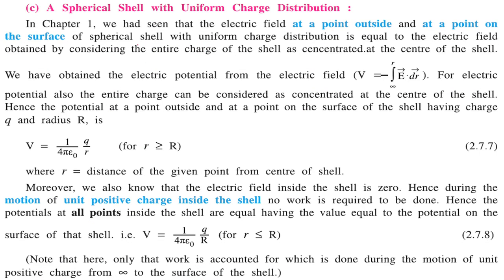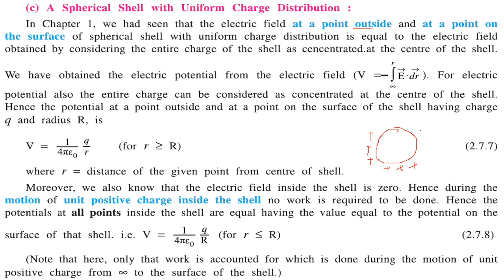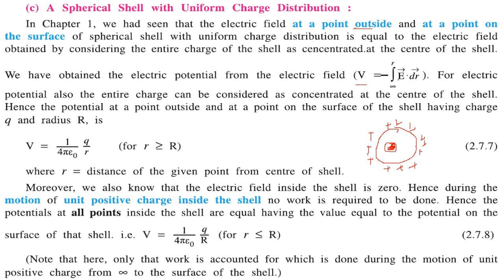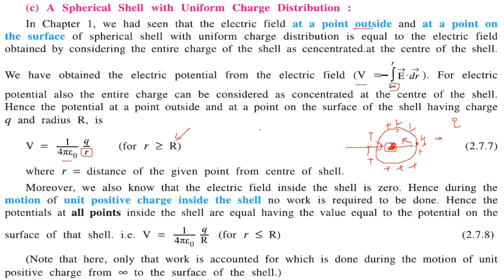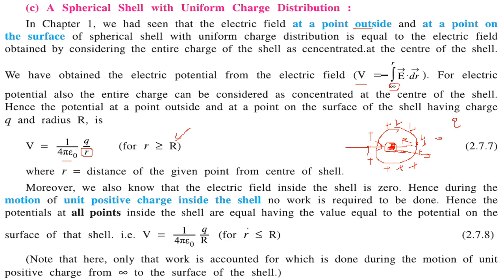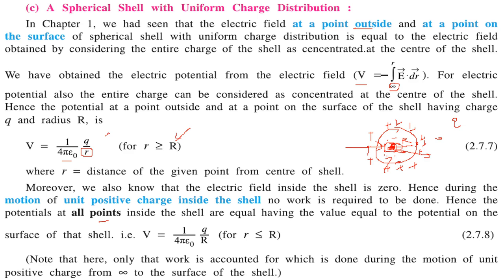Electric Potential Uniform Charge Distribution Spherical Shell